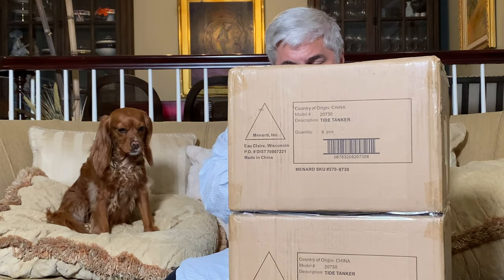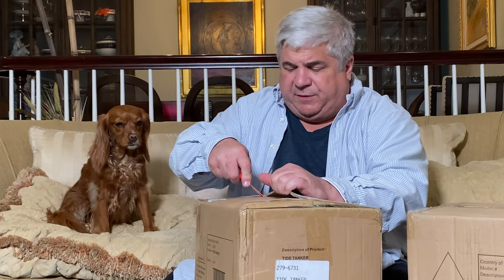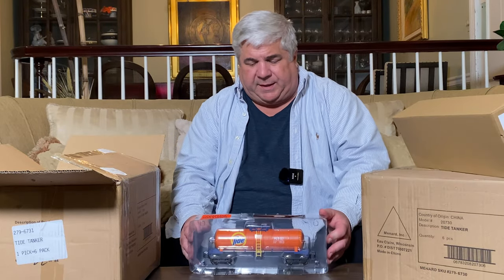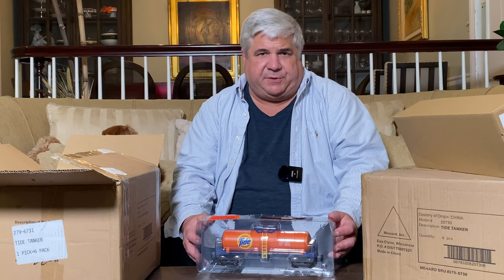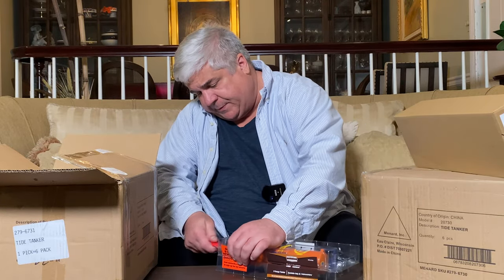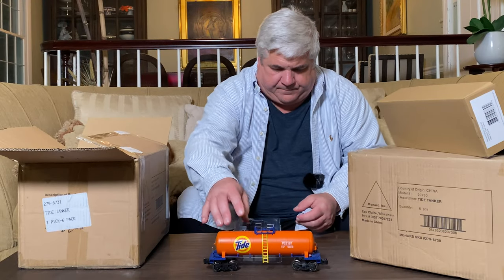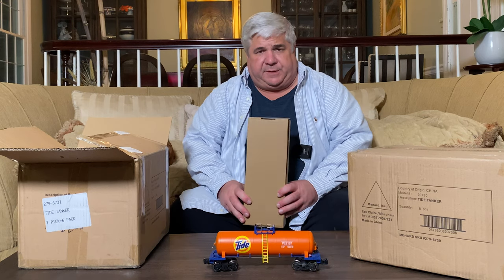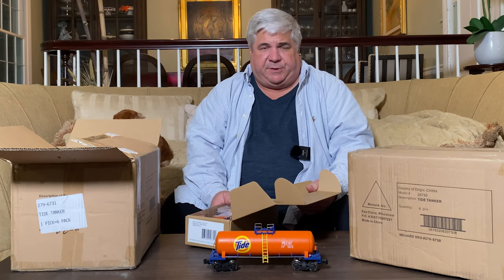New Menards Model Train Unboxing and Review: The Best Value in Toy Trains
The Best Value in Toy Trains: The all-new tank car from Menards

The latest addition to the Menards freight car fleet is a modern unibody tank car. Tank cars have a storied history in railroading carrying basic liquids for industry. Today?s cars carry everything from pressurized gases, molten sulfur, molasses, corn syrup, clay slurry, and petroleum products. The cars may be insulated, carry glass linings, or have pressurized systems depending on the cargo. Prototype railroad cars range in size 13,000-gallon or larger capacity. The cars in this series measure 10-1/2? inches long (tank measures 8-3/8? long) and have die-cast metal wheels and operating couplers.

This design is brand new tooling, of one of the most modern designs to ride the rails. The car is designed to have a self-supporting tank, where older cars needed long steel supports or an under tank cradle. The car has truck-mounted body bolsters on both ends. The end platforms have cast-in crab irons and add-on metal handrails for crew safety. Each platform has two red and white Department of Transportation safety placards.

There are metal rods with stanchions supporting the tank. These run between the trucks and connect with the tank. The car has access ladders curving up on both sides to the dome platforms. The dome has a man way hatch and tank nozzle between the twin platforms. Each platform has add-on metal safety rails.

Sure, these cars look and run well, but biggest reason to add these O gauge cars to your fleet might be that they will be offered in a unique and colorful series. These cars will spotlight specific products, contemporary railroads, and even government service. Don?t forget that each car will have unique number, so you can build a complete tank train!

These Tide Tank Cars will look great on any layout and make a nice compliment to any Department 56 display or Christmas Village.